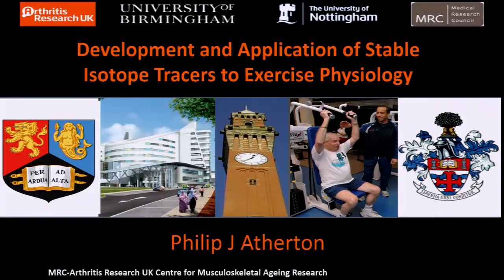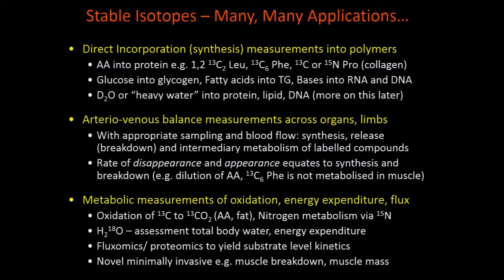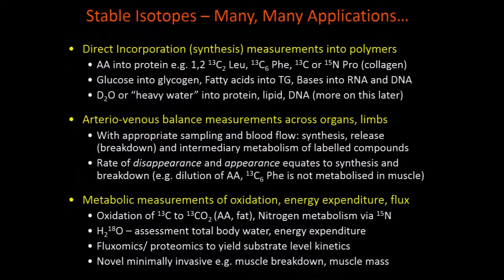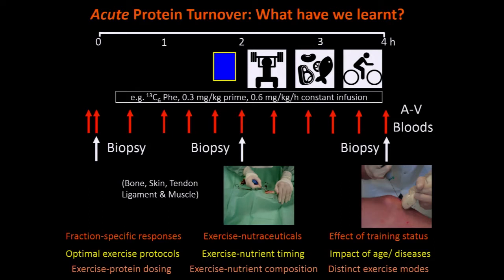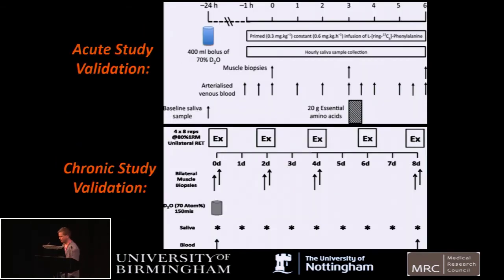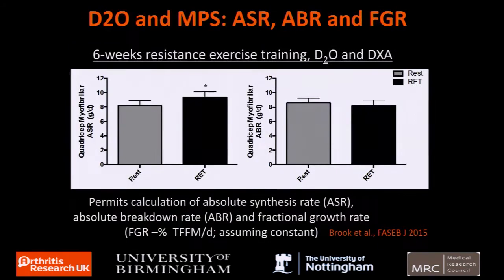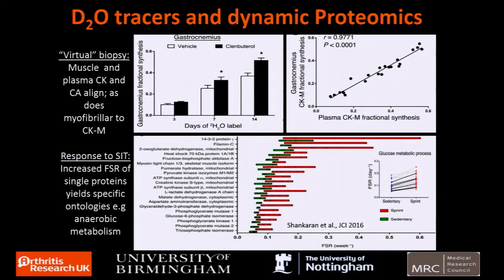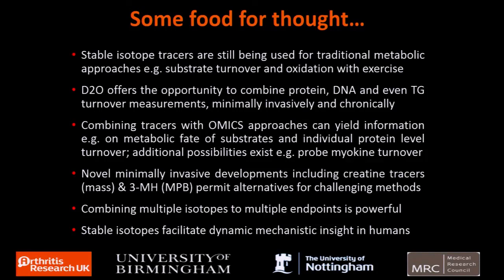Development and application of stable isotope tracers to exercise physiology, Phil Atherton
This talk was given at The Biomedical Basis of Elite Performance
East Midlands Conference Centre, Nottingham, UK 6-8 March 2016
6 March 2016
Session: New technologies providing insight to human physiological adaptation